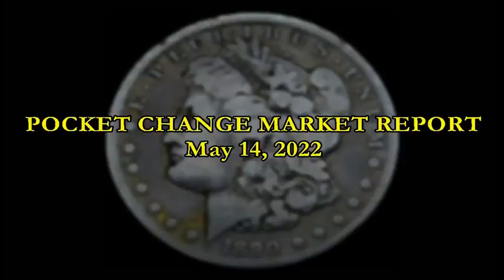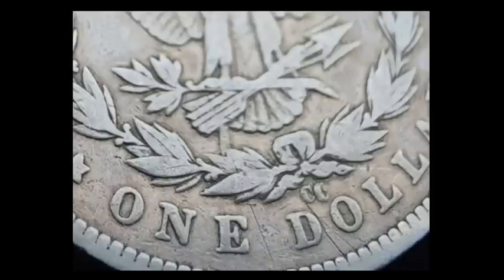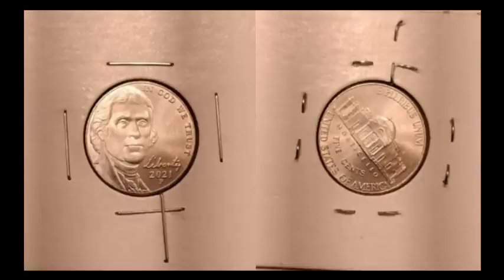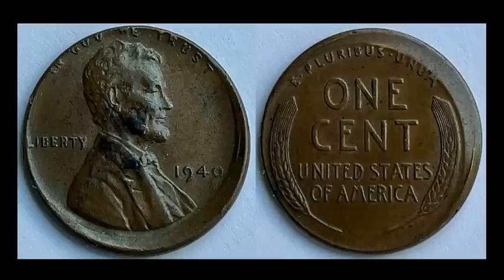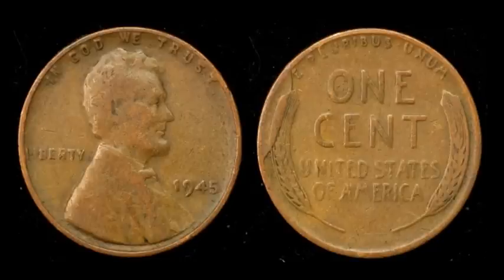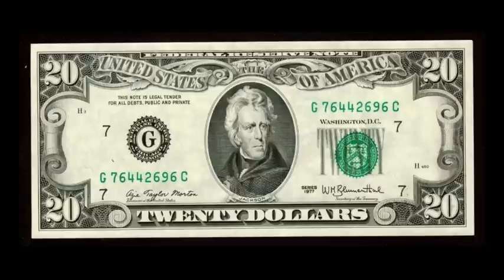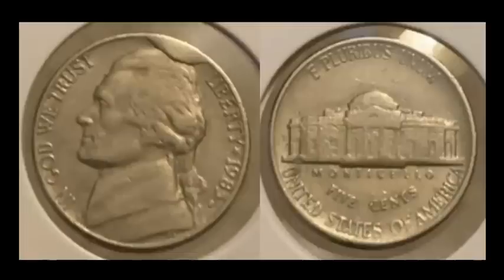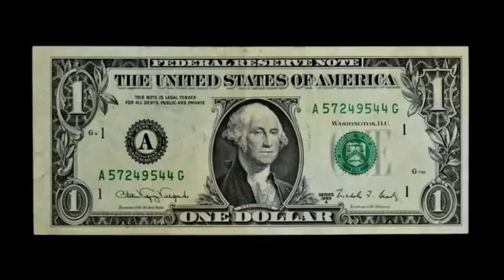💰WILDLY VALUABLE💰 1983 Jefferson Nickel Error FEW Look For! | POCKET CHANGE MARKET REPORT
2"X2" SAFLIPS BULK PACK

6-COIN TYPE SET HOLDERS

2020 WHITMAN RED BOOK PRICE GUIDE